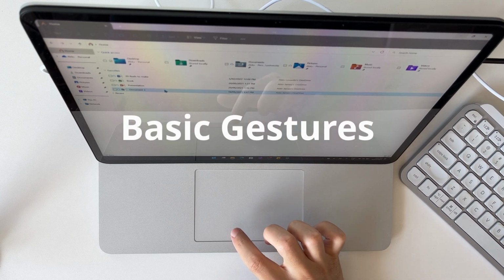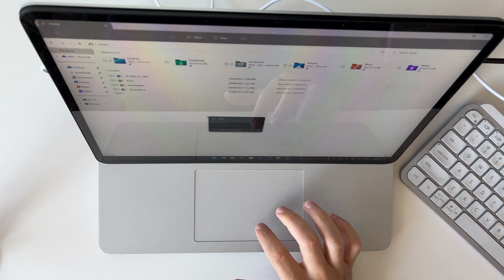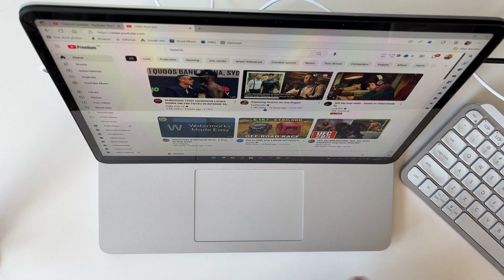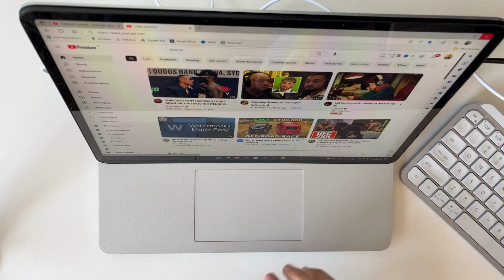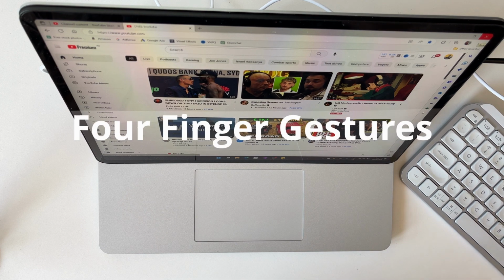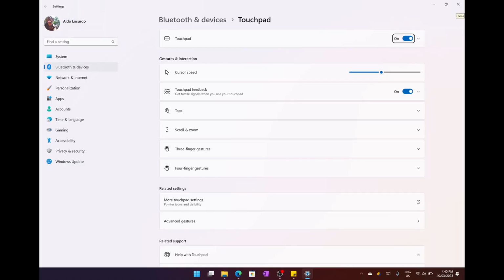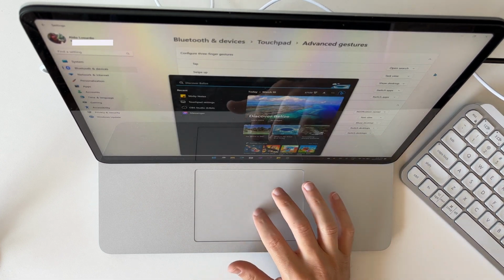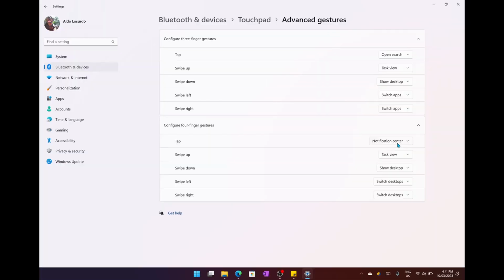Windows 11 Trackpad Gestures, Tips & Tricks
In this video, we're going to be discussing the different gestures, tips and tricks for using the Windows 11 trackpad.

If you're using a trackpad on a computer running Windows 11, then you'll want to check out this video! We'll cover everything from basic gestures to more complex tasks, like using the trackpad to navigate your web browser.

By the end of this video, you'll have a better understanding of how to use the Windows 11 trackpad and will be able to maximize its potential for productivity!

0:00 Intro
0:31 Basic Gestures
1:05 Scroll and Zoom
1:45 Three Finger Gestures
2:19 Four Finger Gestures
3:03 Setting Custom Gestures